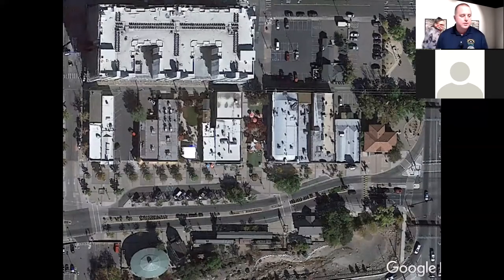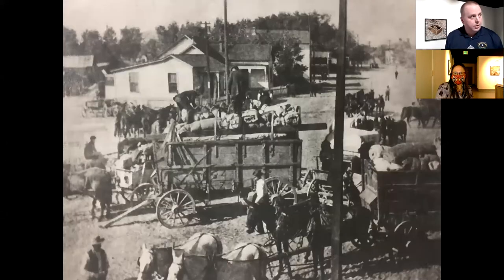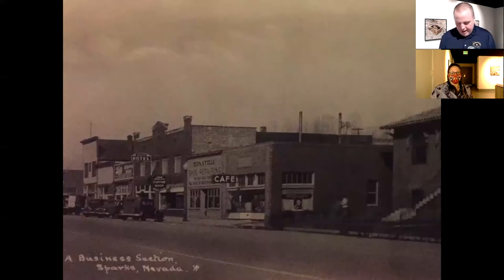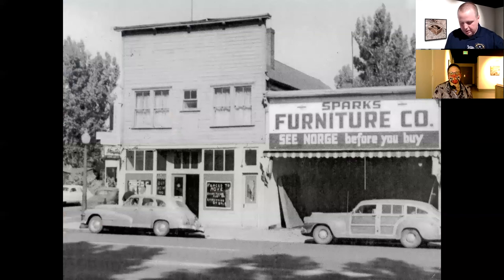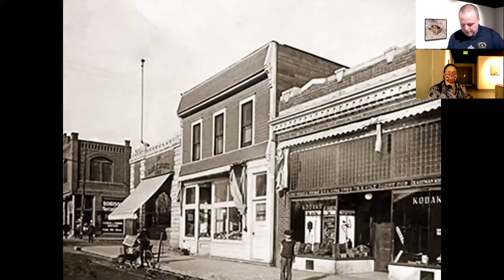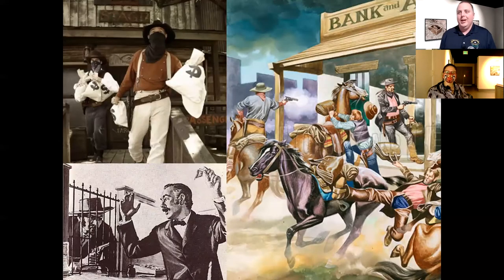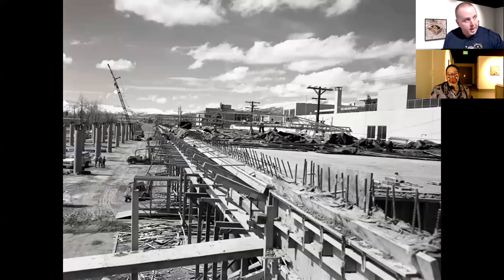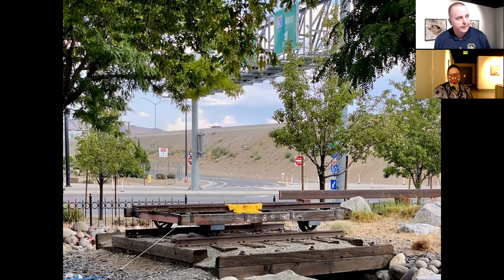"Historic Downtown Sparks" by Scott Carey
Frances Humphrey Lecture Series: “Historic Downtown Sparks” Presented by Scott Carey
September 2021

Learn about the unique history of the “rail city” with a presentation through Historic Downtown Sparks. Hear the story about how this area has transformed from a railroad hub, to a vibrant commercial district, into a rundown urban area and ultimately a successful redevelopment area that changed the image and future of the city. This presentation will discuss the people as well as the buildings & sites that have played an important role in the history and development of Sparks and the State of Nevada.

Scott Carey grew up in Sparks, attended local schools and is a 2007 graduate of the University of Nevada, Reno While taking a historic preservation course at the university, Scott developed the “Sparks Historic Walking Tour”.  Over the past 15 years he has been leading guided tours through Sparks’ historic downtown and explaining the critical role this area has had in the history of Sparks. Scott is a lifetime member of the Sparks Heritage Museum and since 2009 has served as a member of the museum’s Board of Trustees.

Nevada State Museum
600 North Carson St.